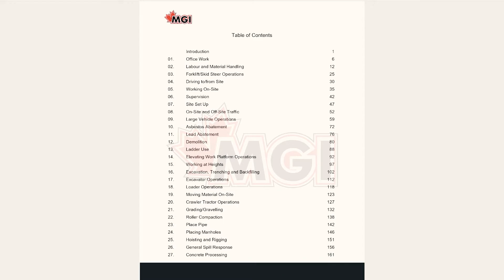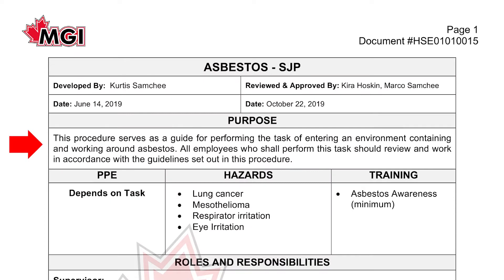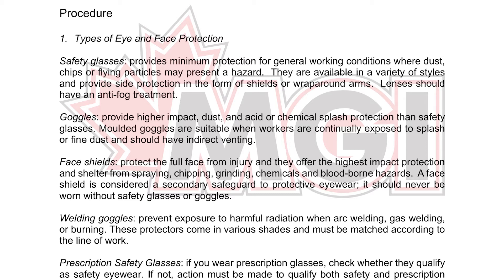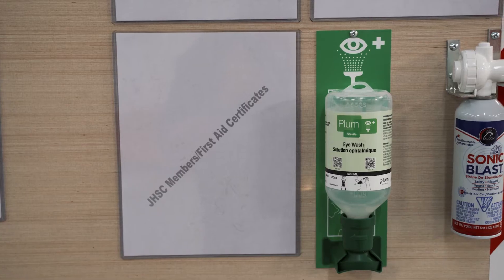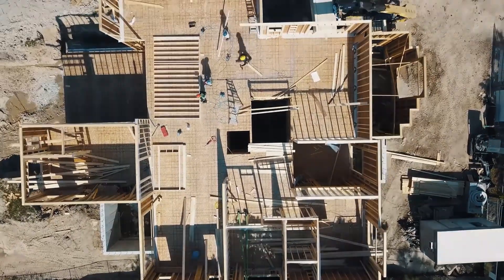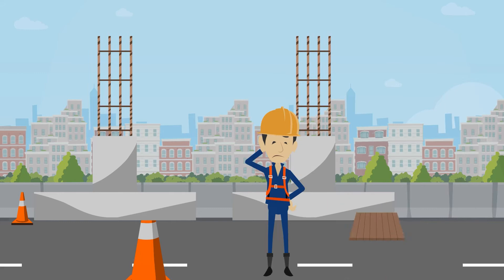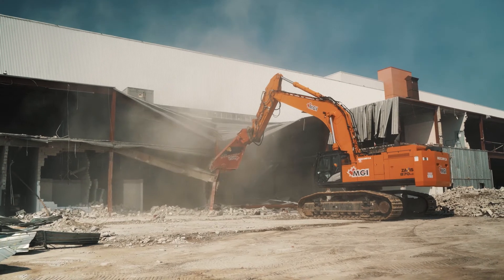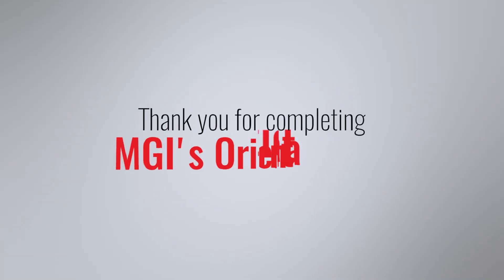Employee Orientation | MGI Construction Corp.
Introduction

Welcome to MGI Construction Corp.’s Employee Orientation! Join us in Constructing History.

1. Employee Information

2. Job Hazard Analysis

The Job Hazard Analysis (JHA) document outlines all hazards associated with the job. All items may not apply to your work.

3. Safe Work Practice & Safe Job Procedures

The Safe Work Practices (SWP) & Safe Job Procedures (SJP) document outlines company mandated actions to take to work safely with job hazards. All SWP/SJP may not apply to your work.

4. Company Policy

MGI’s Company Policy establishes the rules of conduct within our organization, outlining the responsibilities of us as an employer as well as our employees.

5. Health, Safety, and the Environment

Each project will have a safety board created for it. It will include important safety information and supplies such as the map to the closest hospital, emergency contact numbers, and eye wash.

6. Personal Protective Equipment

Project’s require certain Personal Protective Equipment (PPE) where other items (e.g., gloves) are task-specific.

7. Injury or Illness

Certain protocol must be followed when dealing with workplace injuries or illnesses.

8. Training

To be on-site, you must provide valid training credentials for: Working at Heights,  Worker/Supervisor Awareness, Workplace Violence & Harassment, AODA, and WHMIS.

9. Rights & Responsibilities

You have the following rights as an employee: the right to know, the right to participate, and the right to refuse unsafe work.

Next Steps